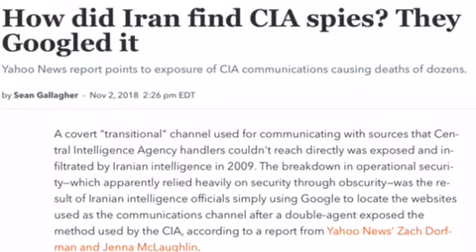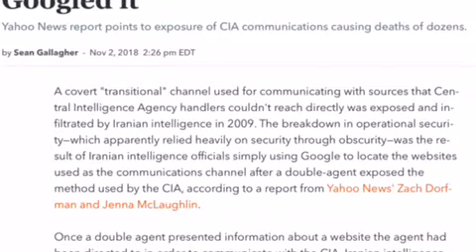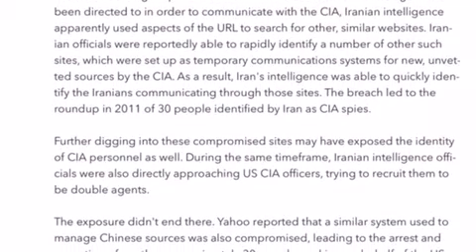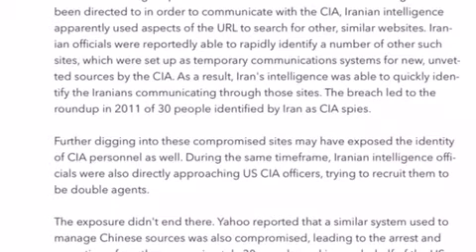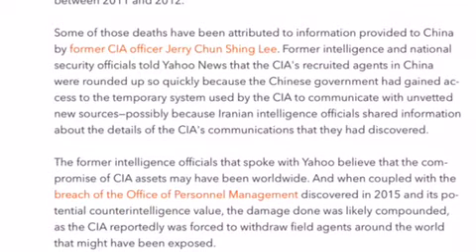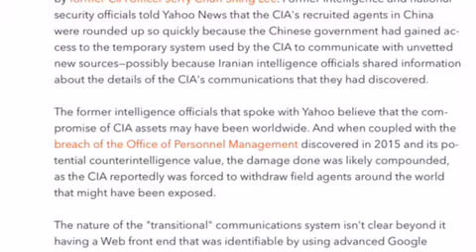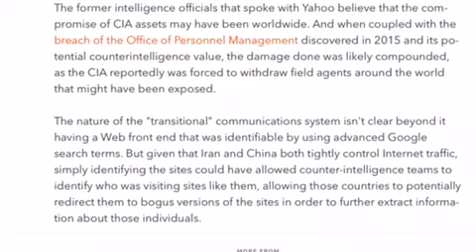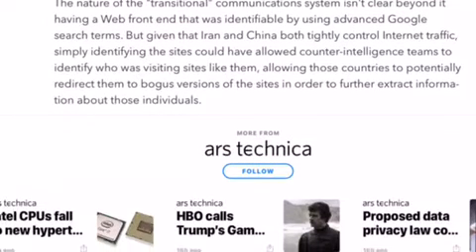Iran uses Google to Locate CIA Spies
Exposure of CIA communications causing death of dozens